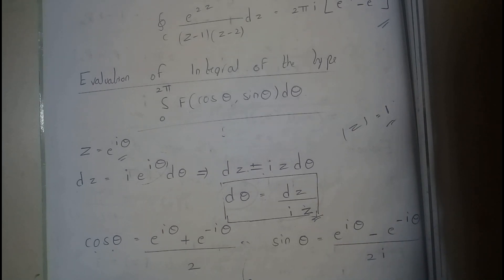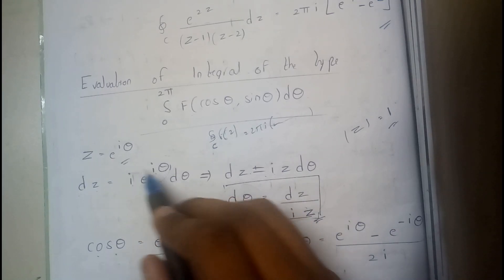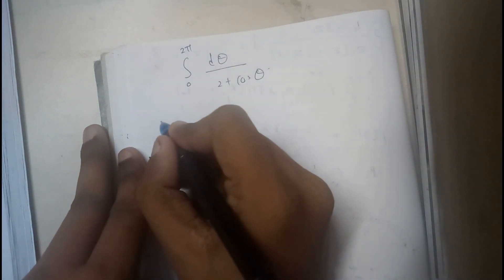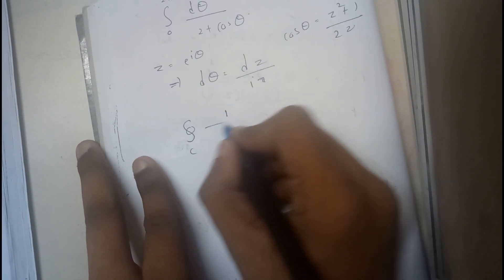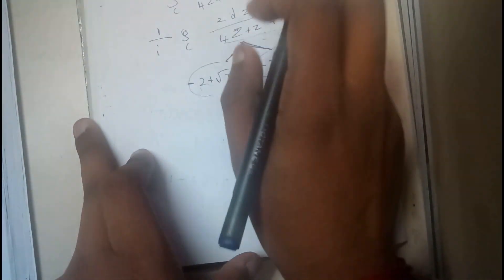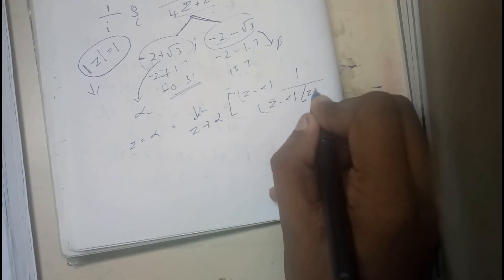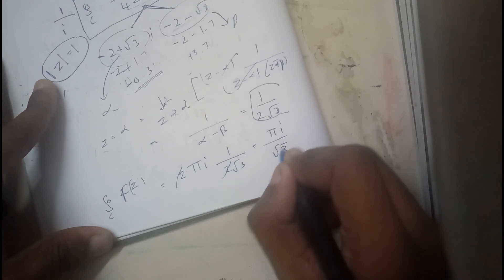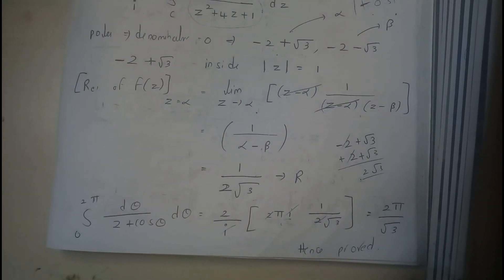CAUCHYS RESIDUE THEOREM IN THE FORM COS AND SINE ||M-3||OU EDUCATION